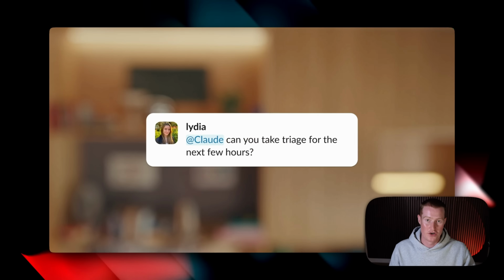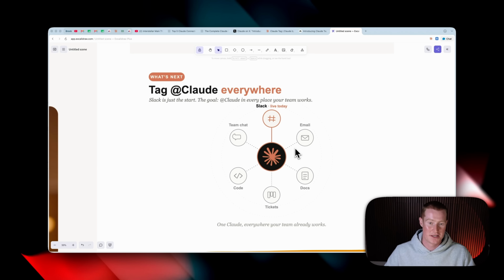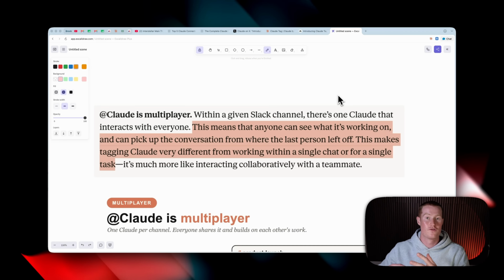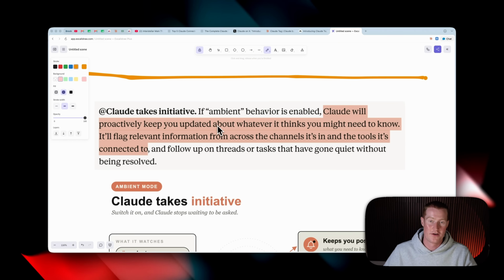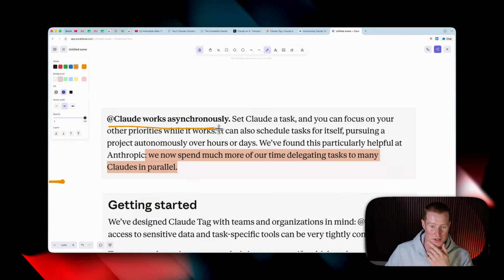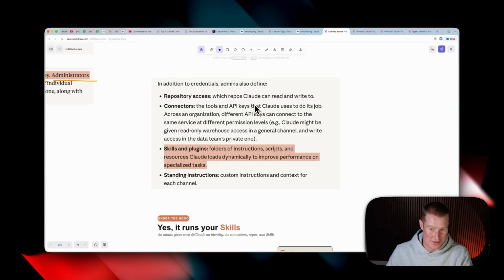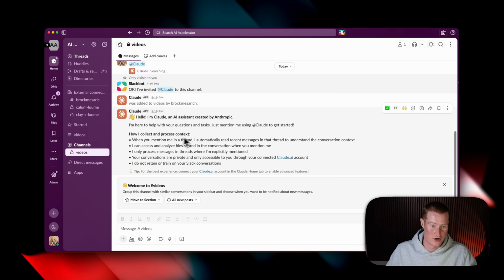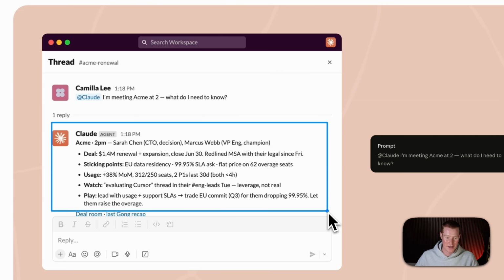Anthropic Just Changed How We Work Forever.. (Claude Tag)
Anthropic just released Claude Tag, which turns Claude into a multiplayer teammate right inside your Slack. In this video I break down the biggest takeaways from the release, the ambient mode that lets Claude take initiative on its own, and the privacy controls you need before turning it on. I also show it live and cover who gets access today.

👋 About Me:

I'm Brock, founder of AI for Non-Techies. I started out totally non-technical and self taught myself over the last 2 years. Now I help thousands of professionals and business owners use AI, especially Claude Cowork, without overcomplicating it.

0:00 - What Is Claude Tag
2:37 - How It Works: Tools & Connectors
3:28 - Connect Any App With Zapier MCP
4:11 - Claude Is Now Multiplayer
6:26 - Ambient Mode: Claude Takes Initiative
7:38 - Ambient Mode Example
8:29 - Delegating Work To Many Claudes
9:11 - Privacy & Permissions
10:40 - API Keys, Skills & Plugins
11:42 - How To Set It Up In Slack
13:05 - Live Demo: Pulling My Emails
14:01 - Real Use Case Examples